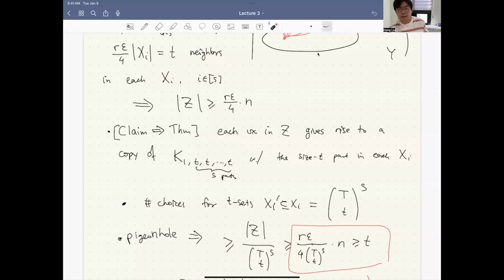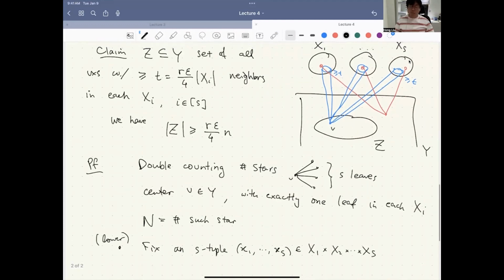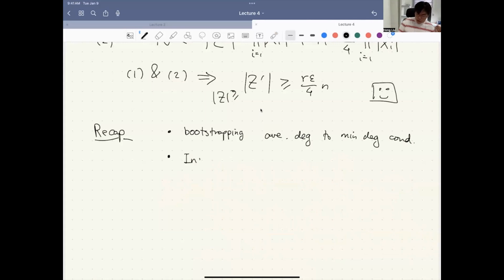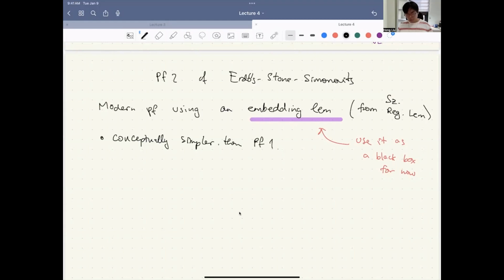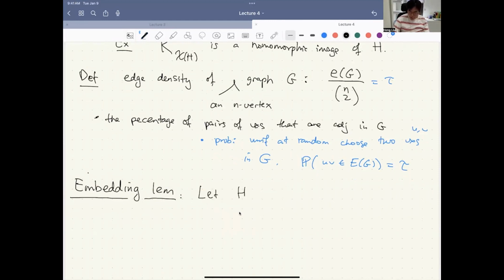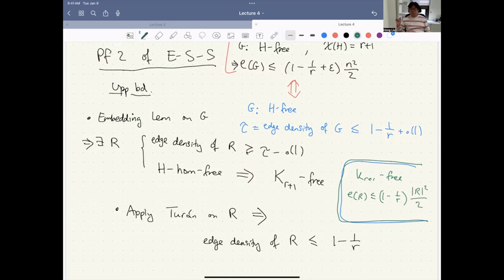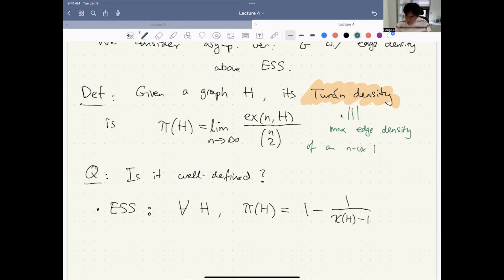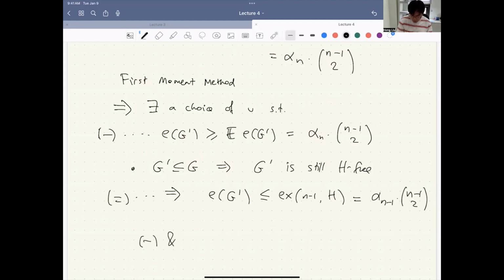24.03.14, Hong Liu, Extremal Combinatorics: Lecture 4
March 14 2024, Thursday @ 9:30AM -11:00AM KST
Zoom

SPEAKER
Hong Liu
IBS ECOPRO